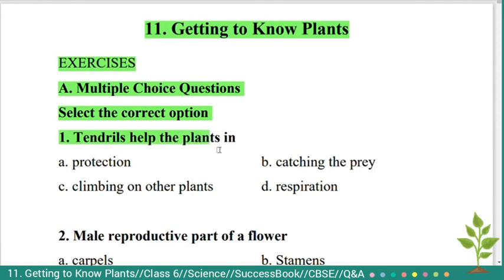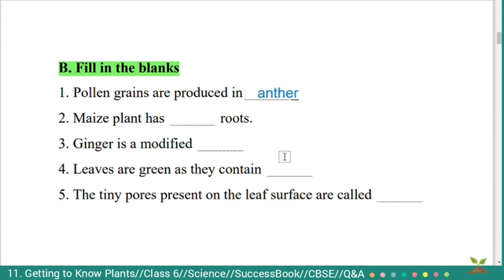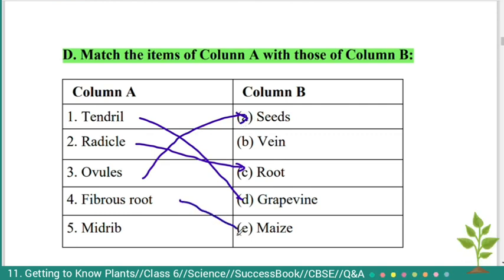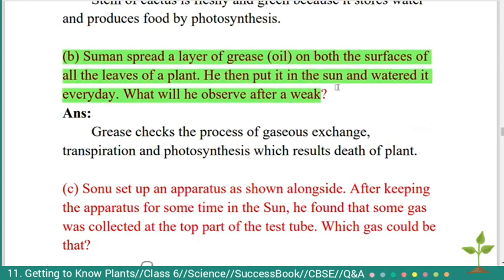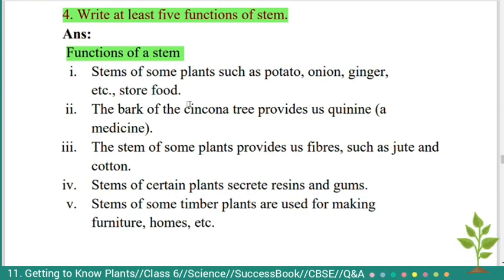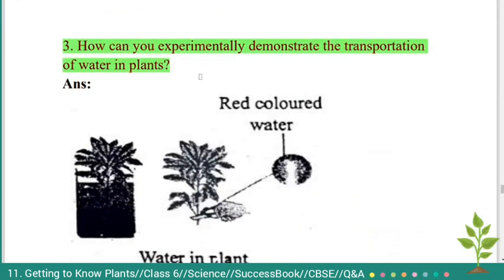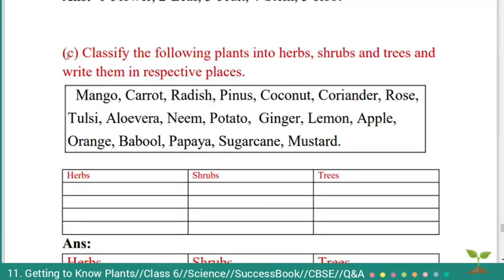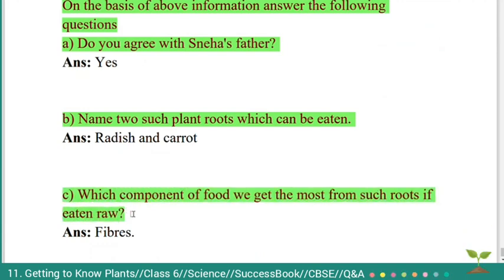11. Getting to Know Plants//Class 6//Science//SuccessBook//CBSE//Q&A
11. Getting to Know Plants//Class 6//Science//Success Book//CBSE//Q&A